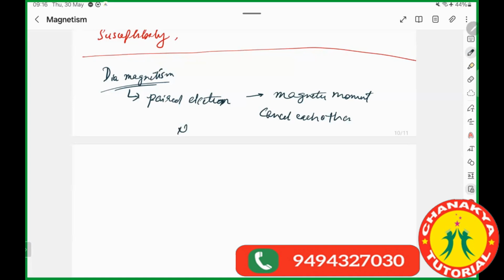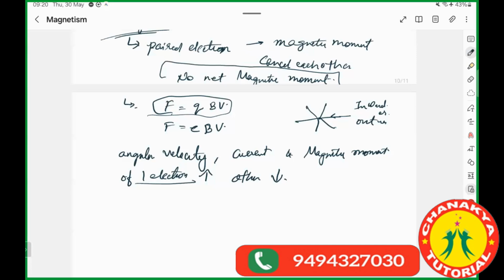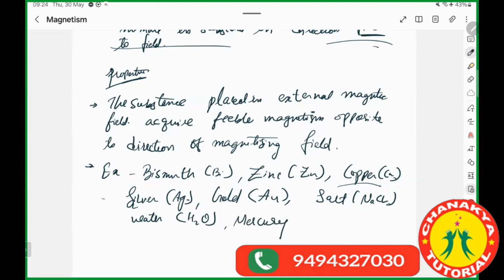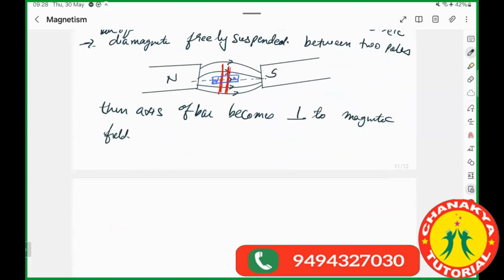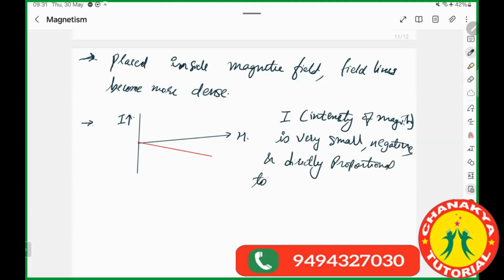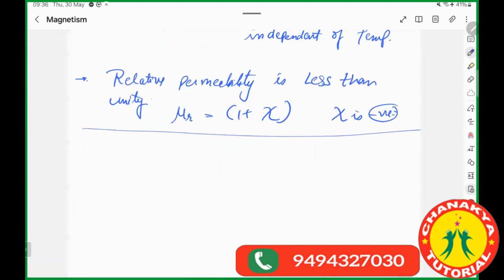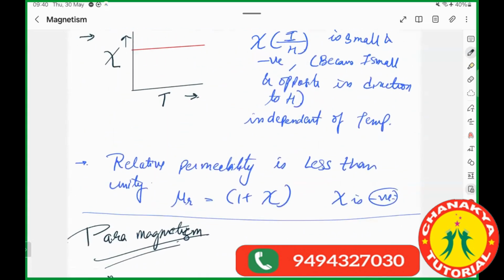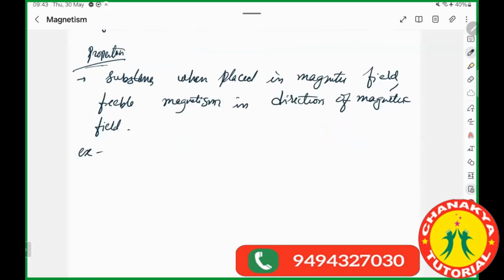Magnetism L4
Achievements
1) All India first rank in math test conducted by WeXL
2) All India 4th rank in Steam Odyssey competition conducted by Times group
3) Chanakya Tutorial has been ranked number 1 IIT-JEE coaching by WAC
4) Mentor of AIR 107 JEE advanced.